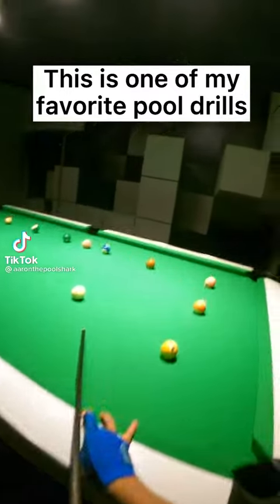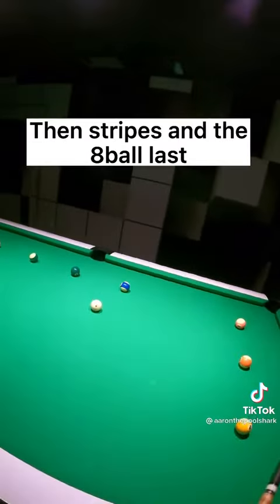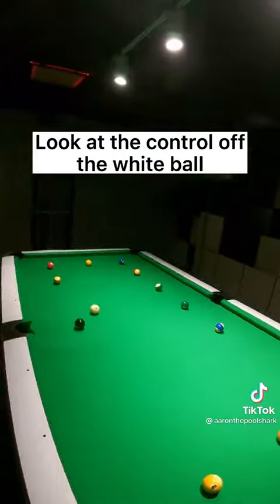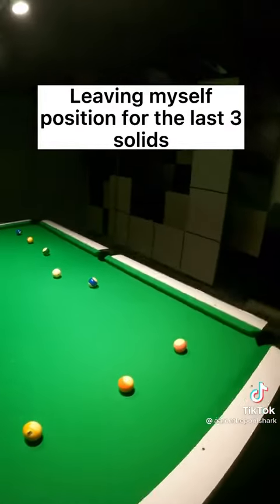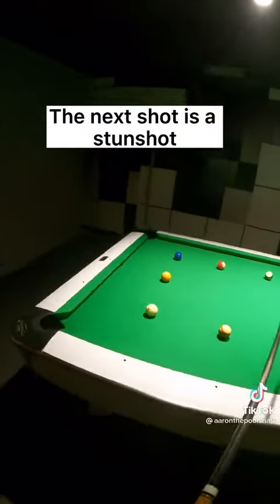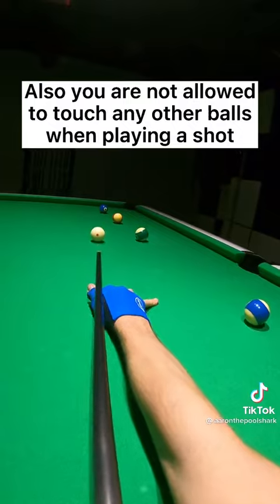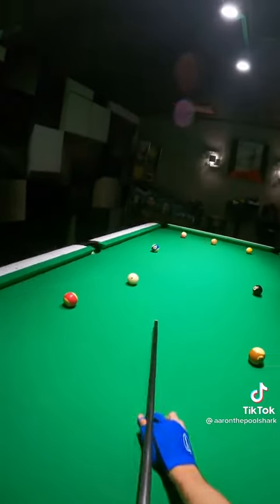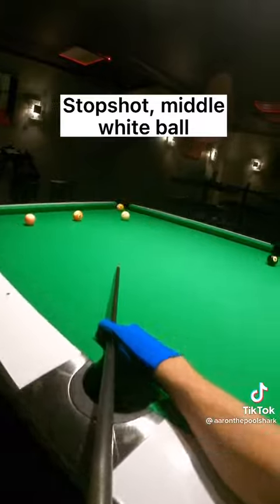تعلم البلياردو الطريقه الصحيحه | جزء 8